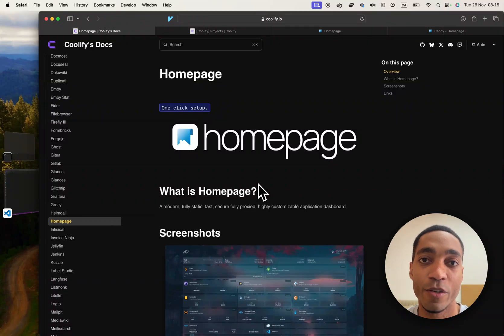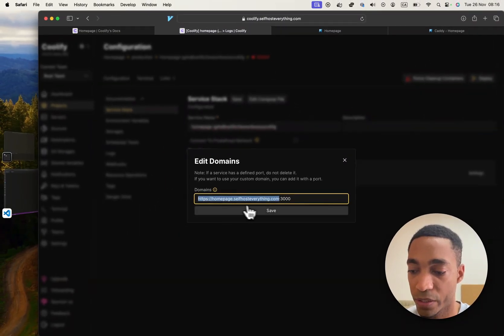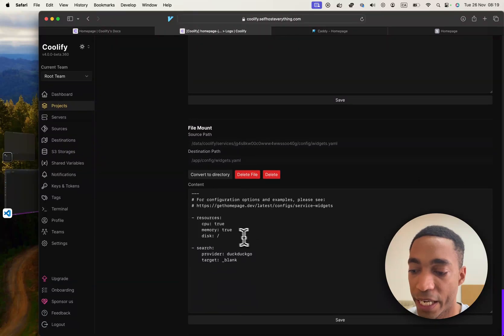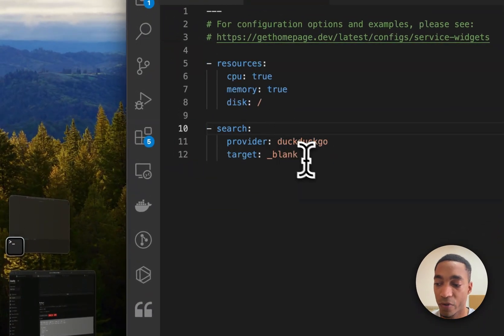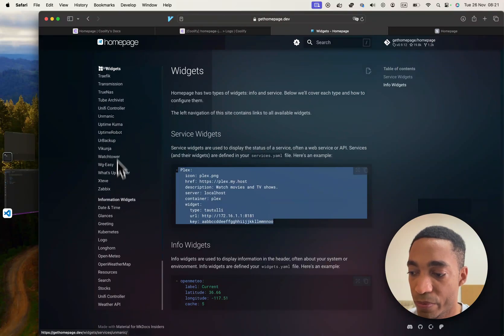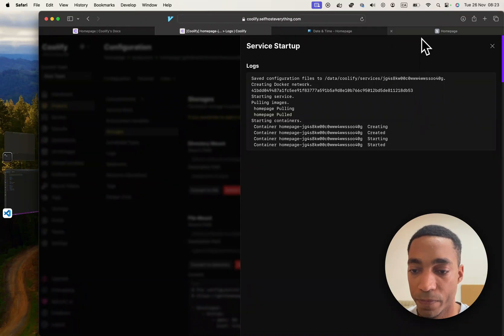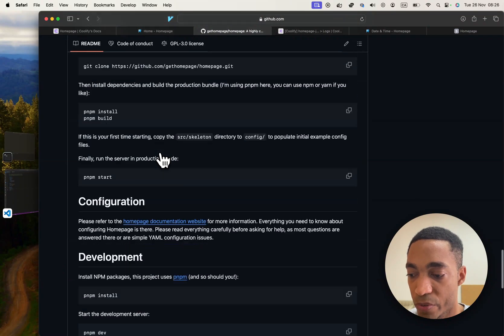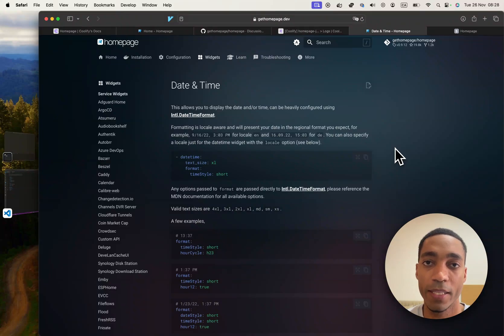How to Self host Homepage on Coolify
Learn how to Self-host Homepage and host a customisable homepage app using Coolify!